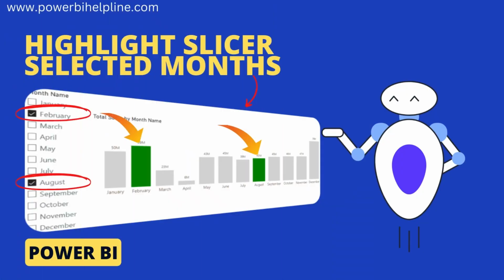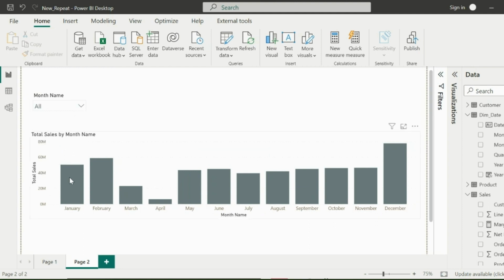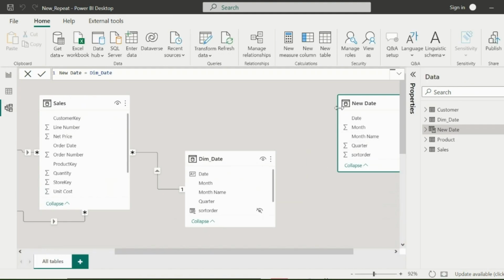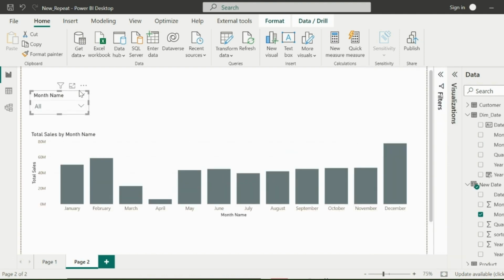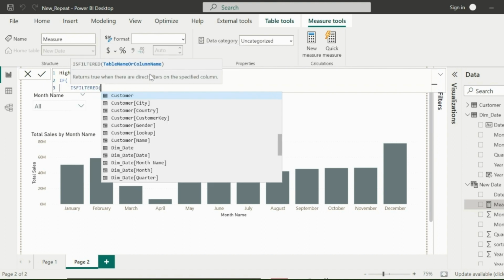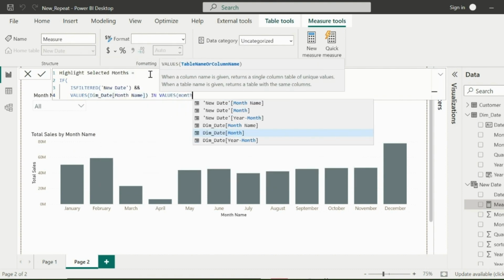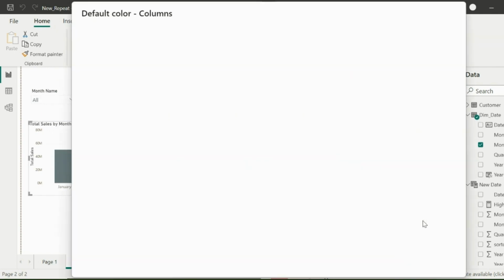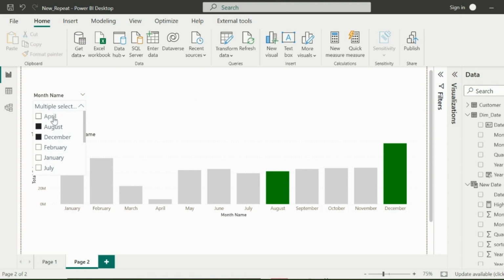Highlight Bar/Column Chart with Slicer Selection! ✨ Possible to Highlight, Not Filter with Slicer??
Slicer behavior is to filter .. but if you have a requirement to highlight the slicer selected bar/columns then check this out!

- Highlight Selected bar in a column chart
- dynamic-highlight-bar-chart-with-slicer
- Use a slicer to highlight values instead of filter them in Power BI